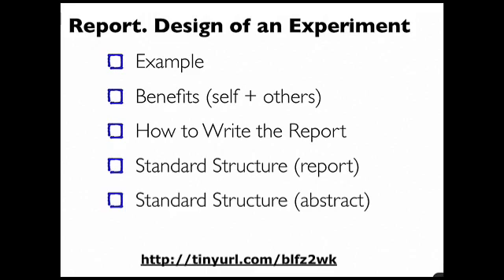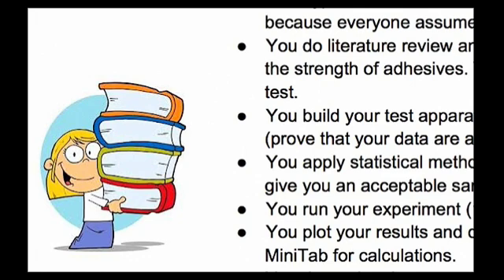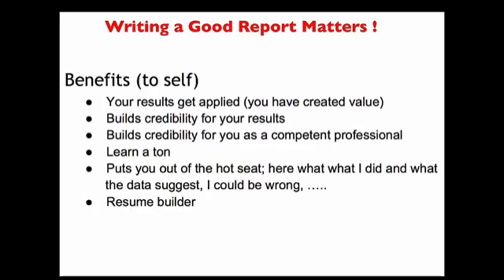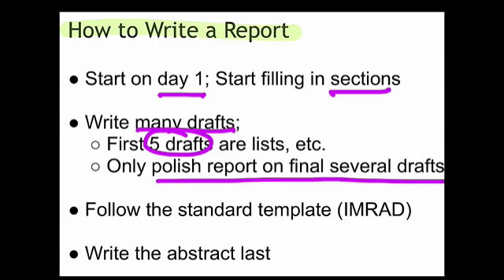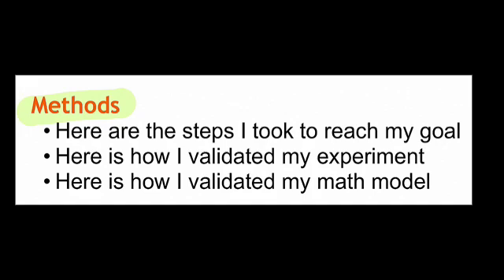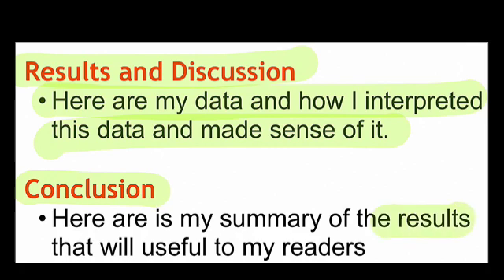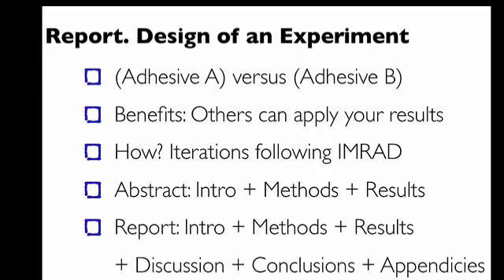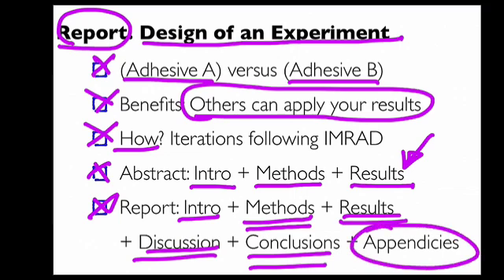How to Write a Report Describing an Experiment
This video gives and example of a scientific experiment and then describes how to write a report of the experiment. The target audience is mechanical engineering students.